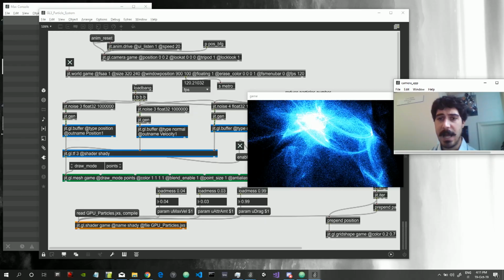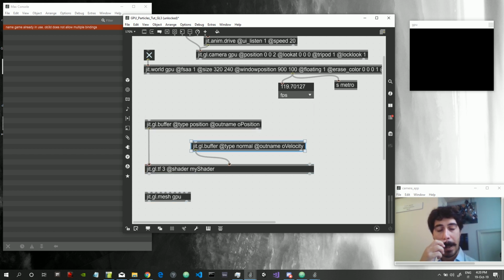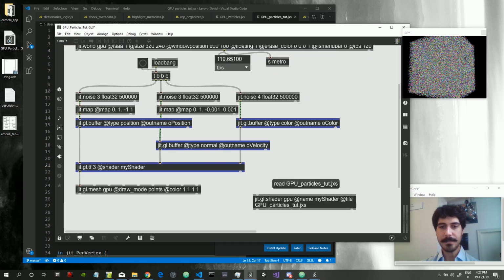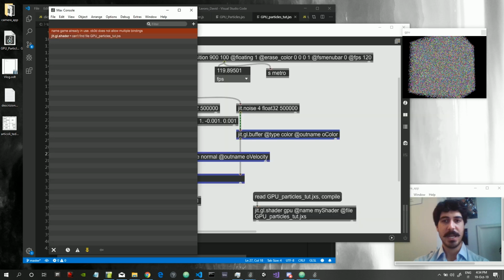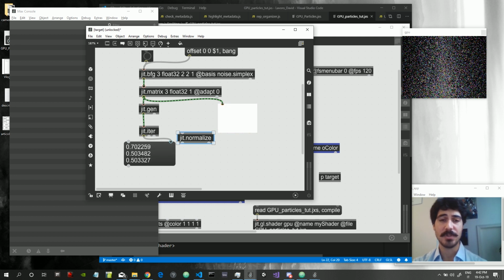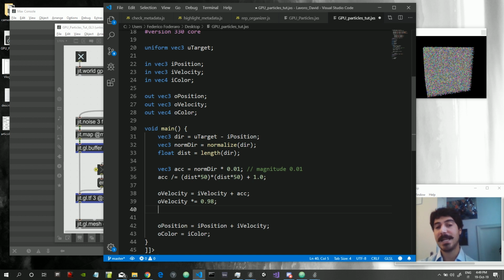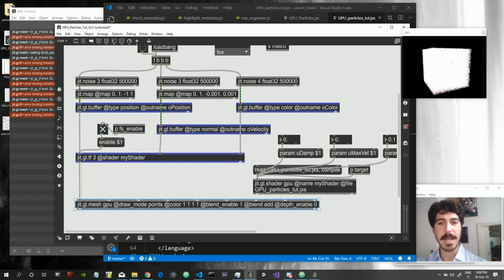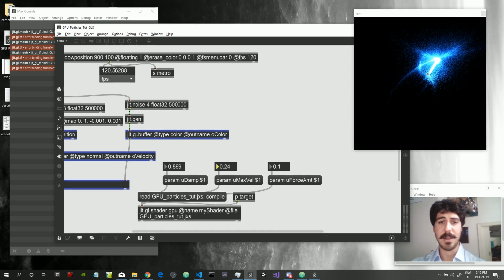How to create a GPU Particle System in Max/MSP using Transform Feedback (20M Particles)